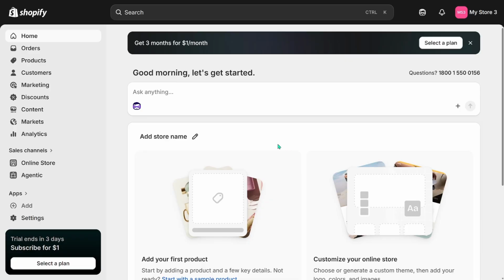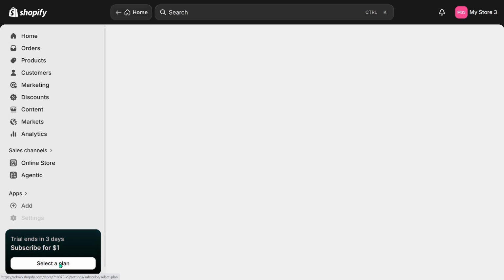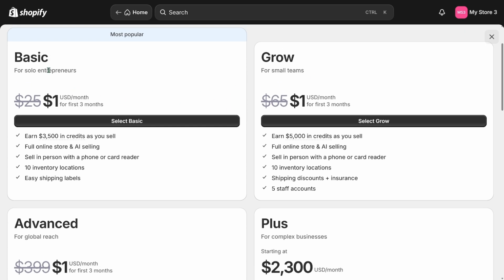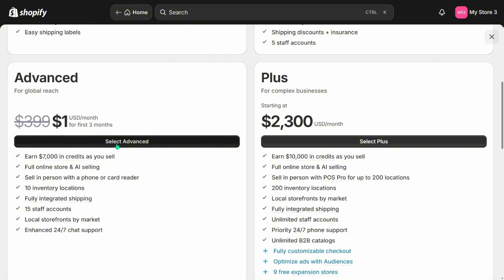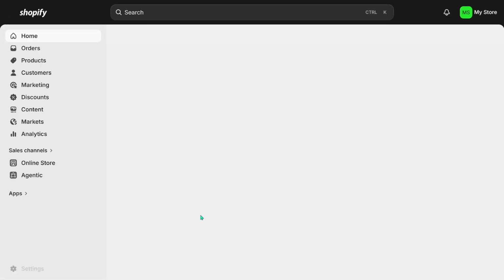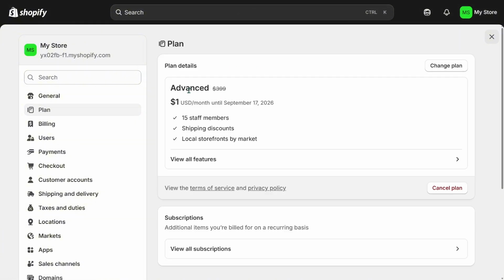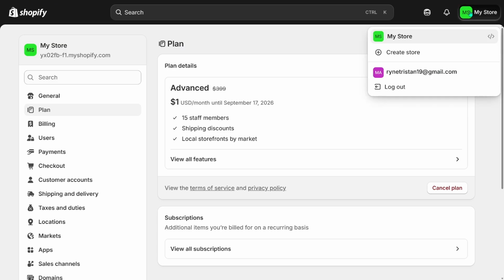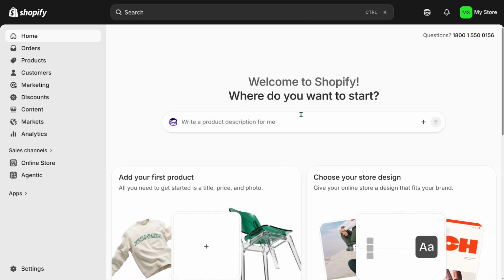How To Create A Shopify Store For Beginners (Full Guide 2026)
How To Create A Shopify Store For Beginners

In this video, I will show you how to create a Shopify store for beginners. Shopify makes it easy to build an online business, even if you have no experience with website design or eCommerce. This beginner-friendly tutorial covers everything from creating your account and choosing a store name to adding products, selecting a theme, configuring payments, setting up shipping, and launching your store. By the end of this guide, you'll have a fully functional Shopify store ready for customers.

00:00 Introduction
00:10 Create A Shopify Store For Beginners